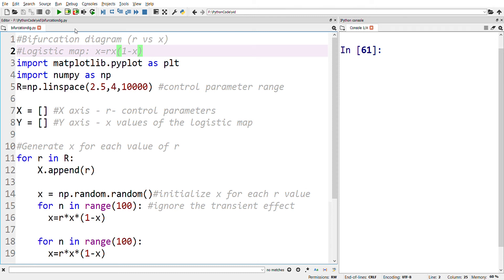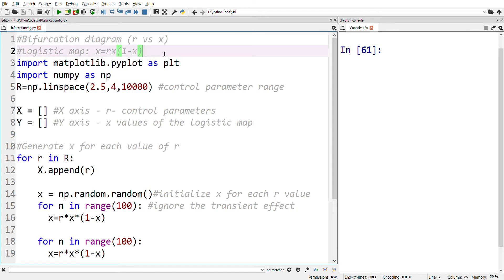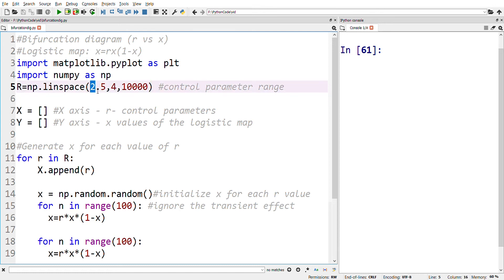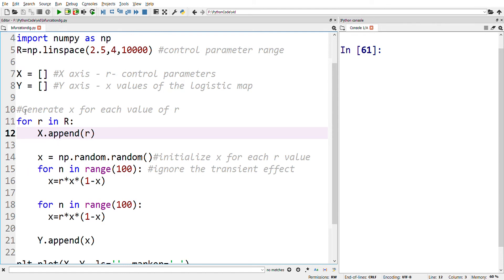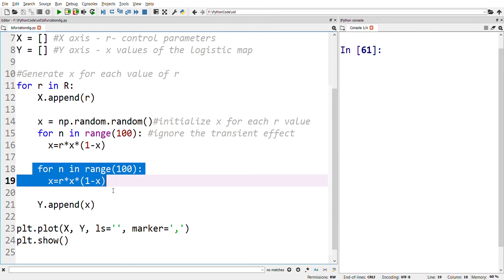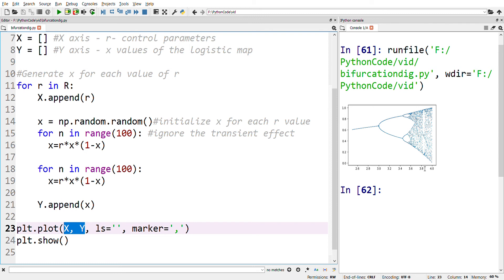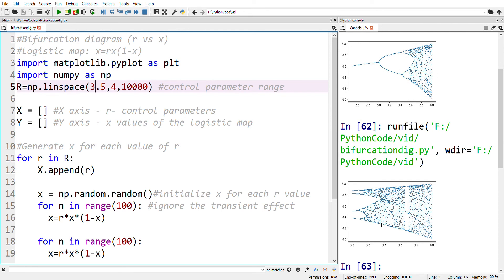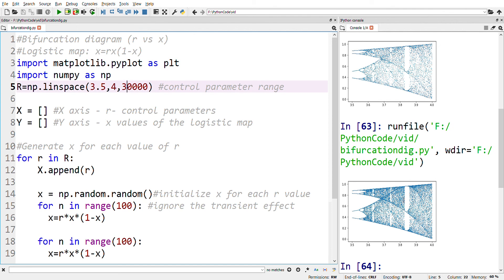Bifurcation diagram of Logistic map || Python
Please check this video to plot the bifurcation diagram of the logistic map. The same coding can be used to plot the bifurcation diagram of any 1D chaotic map.

The theoretical concepts of the bifurcation diagram can be understood by watching the following video